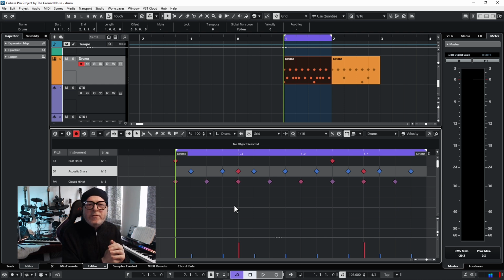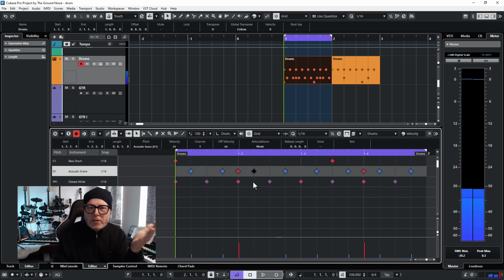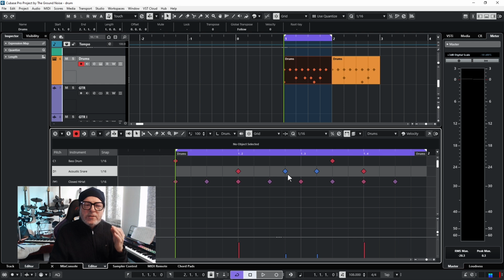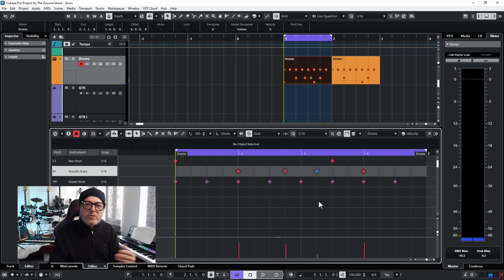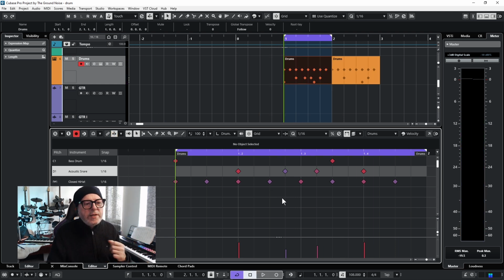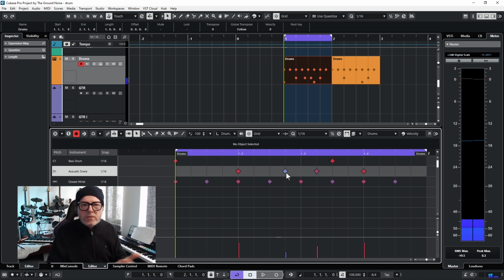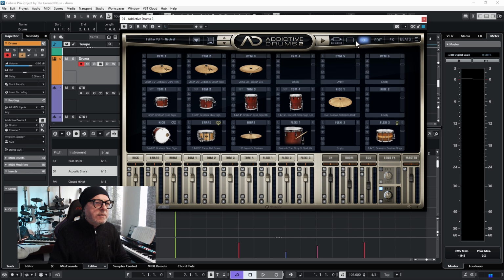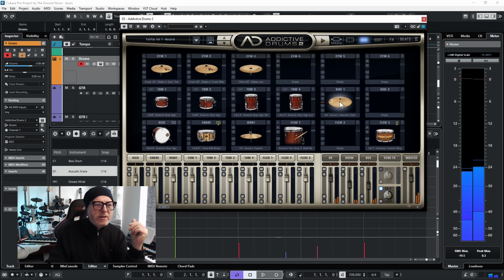What are GHOST Strokes? (Drums for Non-Drummers)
In this easy midi drum tutorial i will introduce you to an incredible drum technique that will help you to beautify your programmed midi drum parts even if you have no idea about drumming.

🔽 SHOW NOTES 🔽

◼ What are ghost notes? ◼

There are some misconceptions going around when it comes to ghost strokes. Some also call them "grace notes" (which is a different thing), others think that extra notes on the snare or quieter strokes on the Hi-Hat are ghosts.

But if you understand what ghost strokes really are and how you can make them work, it's the coolest thing ever. Let's find the best spots for ghost strokes in this simple and beginner-friendly MIDI Drums tutorial. As always, we are working in Cubase 13 Pro, but that really doesn't matter much, because this is more about a principle of Midi Drum Programming than about working in a specific DAW.

◼ VIDEO CHAPTERS ◼

0:00 Understanding Ghost Strokes
1:00 Misconceptions
2:45 How to Ghost Strokes work?
5:41 Finding the best places
7:29 More tricks with dynamics
9:34 Think dynamically
10:40 AD2 Drum Plugin

◼ ADDITIONAL TAGS ◼